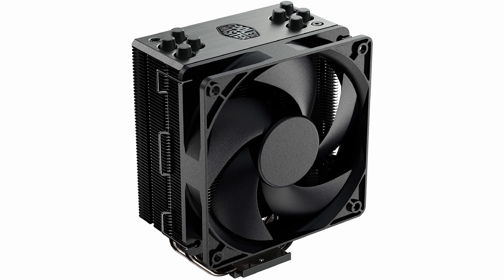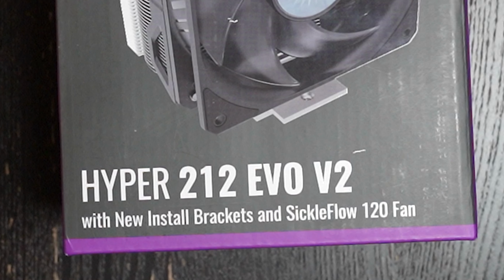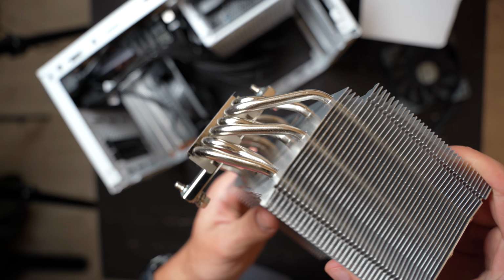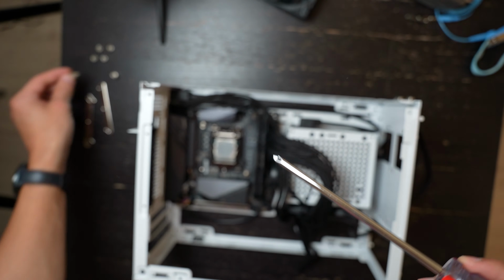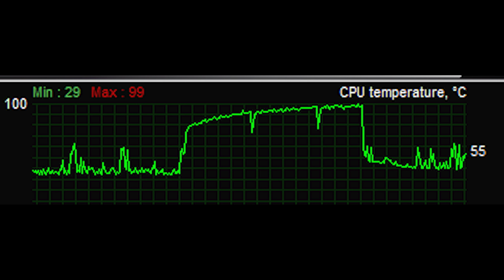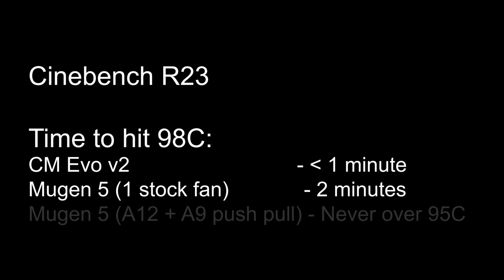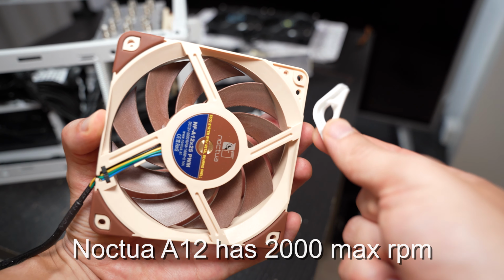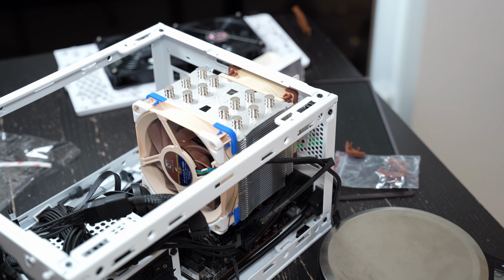NR200 Build - Best Air Cooling Setup w/ Tempered Glass (no compromises!)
Cooler Master NR200P ITX case

- Intel Core i9-10850K
- Scythe Mugen 5 CPU cooler
- Gigabyte Z490I AORUS ULTRA ITX
- Crucial Ballistix 64 GB 3600mhz CL16
- Western Digital SN750 1 TB NVME
- NVIDIA RTX 3070 8 GB Founders Edition
- Corsair SF 750 W 80+ Platinum SFX PSU
- Case fans: Noctua F12, A12, A9

This may be the optimal way to show off the inside of your Cooler Master NR200P's build with the tempered glass and still cool a high-end CPU like the Intel i9 10850k. You will probably not be able to overclock but at least you can run the system without any power limits and never thermal throttle all while maintaining whisper quiet operation.

Update 8/24/2021: I spoke to Scythe about the fan noise and they sent a replacement and it fixed the issue! Awesome customer service, I must add!

0:00 Intro to the problem
0:33 Problem with liquid AIO solutions
1:42 Problem with air cooling
3:34 Should I settle?
3:55 Why Hyper 212 EVO V2 was a DISASTER
7:15 Scythe Mugen 5 to the rescue!
9:05 Top exhaust fan compatibility
10:26 Mugen 5 is not perfect, here's why...
12:14 Mugen 5 upgrades
12:42 Quick note about Noctua A12 120mm fan
13:10 Case fans for NR200
15:07 The results for CPU air coolers
17:29 Bottom case fans worth it for GPU cooling?
18:58 Conclusions TLDW